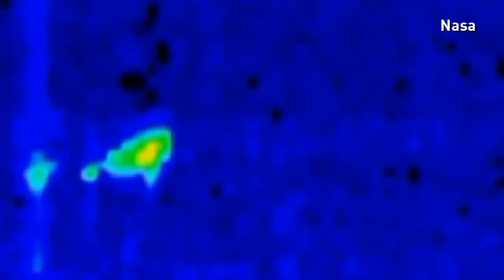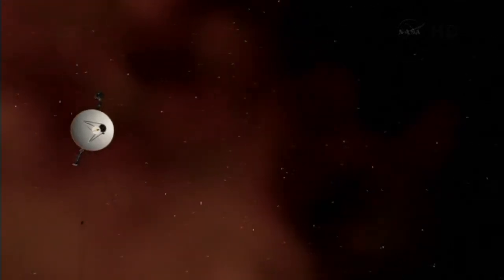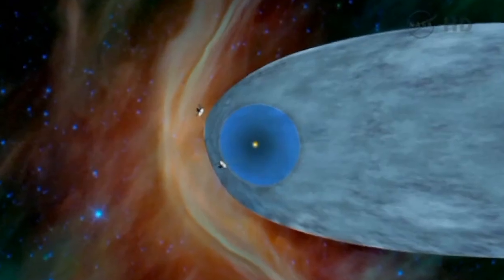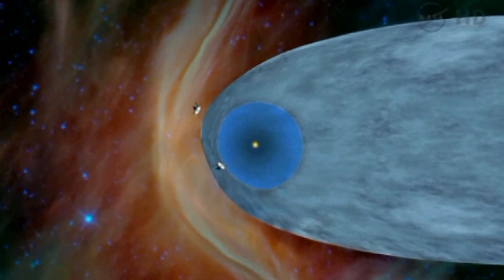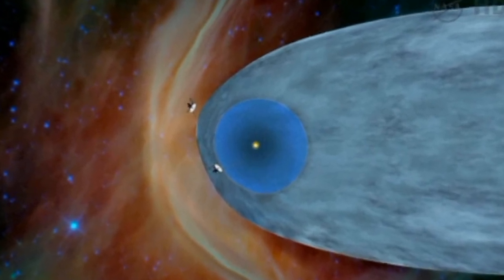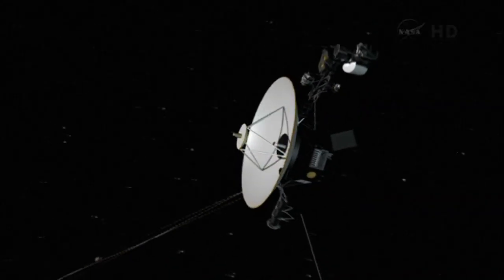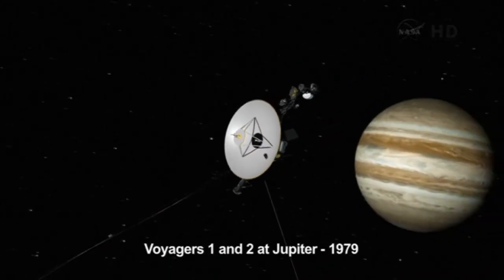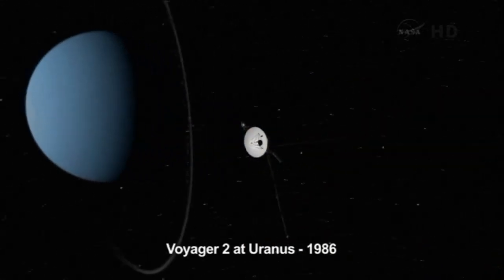Nasa's Voyager 1 probe transmits sounds from interstellar space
A message from beyond the stars: NASA's Voyager 1 spacecraft sends first transmission after leaving Earth's solar system
Sound recording is made by vibrations in dense plasma or ionised gas
Voyager 1 and 2 were launched in 1977, 16 days apart
'We are in a new region of space,' NASA project scientist says
Scientists claim Voyager 1 entered interstellar space more than a year ago
Study claims Voyager 1 left heliosphere around August 25, 2012
Voyager 1 is now the first mission to explore interstellar space